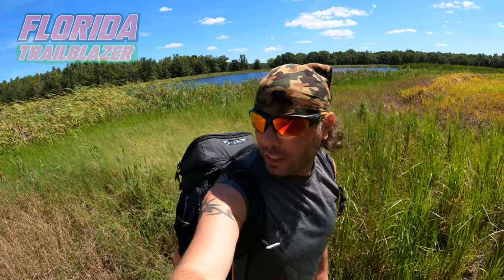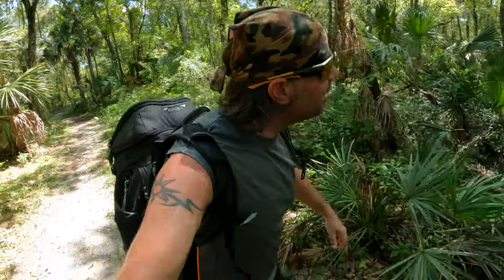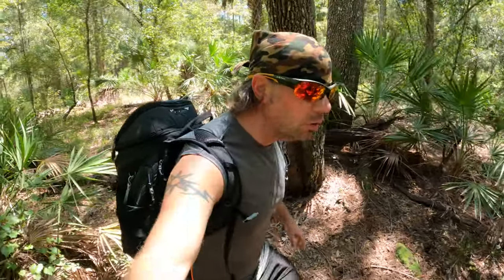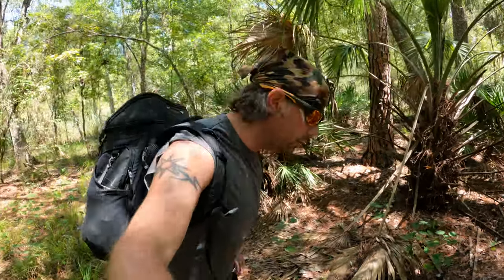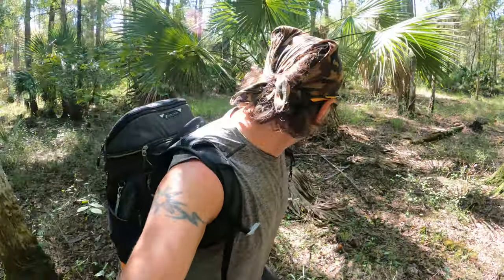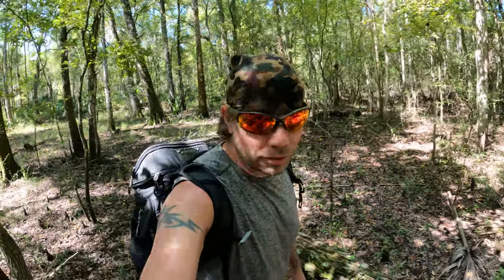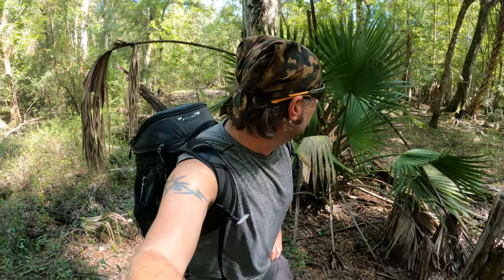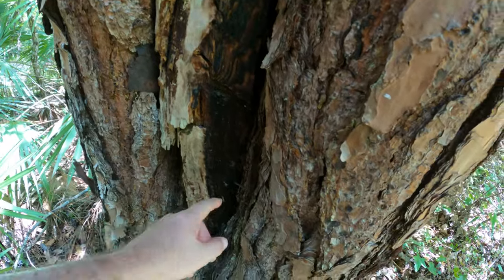Exploring History at Colt Creek State Park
Exploring nature and history at Colt Creek State Park, a beautiful wilderness near Lakeland, Florida. The area borders the Green Swamp Wilderness Preserve and has an array of recreational activities to enjoy and where you can experience Florida nature all around. The area has plenty of lakes for fishing or canoeing/kayaking. Camping and picnic shelters along with many many miles of trails. The park is popular for equestrian access as well. I enjoy roaming the trails and off the beaten path places, it’s always a great adventure here. Along the way I discovered some evidence of the turpentine industry once active in this area during the early 1900’s. Logging, turpentine, ranching and mining were all industries here at one time. Turpentine was once Florida’s largest industry and had an array of uses from medicinal to industrial. Check the links posted to learn more on the history and about this park.